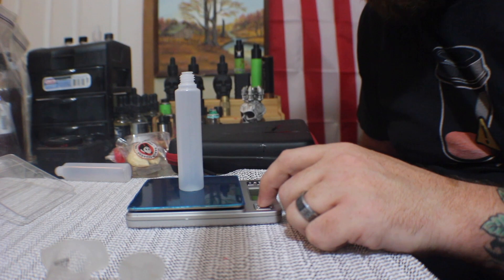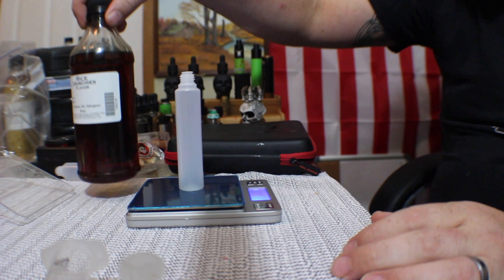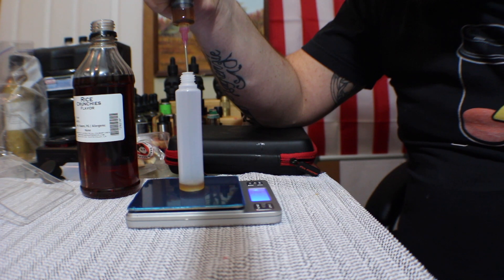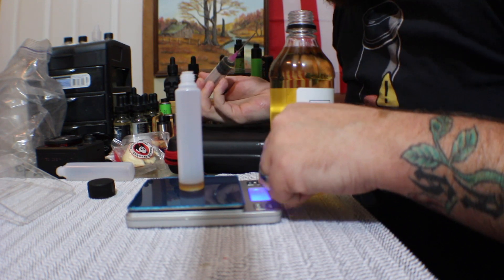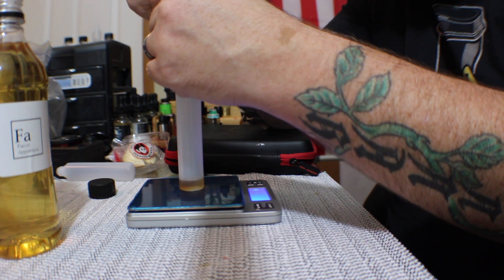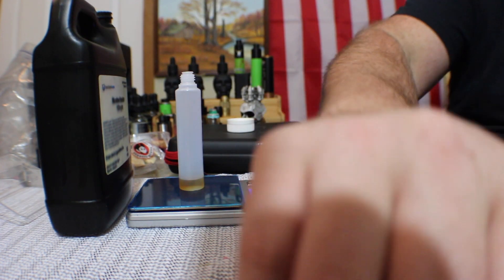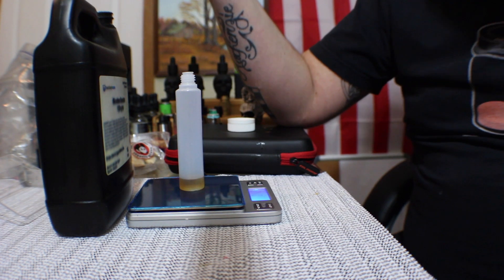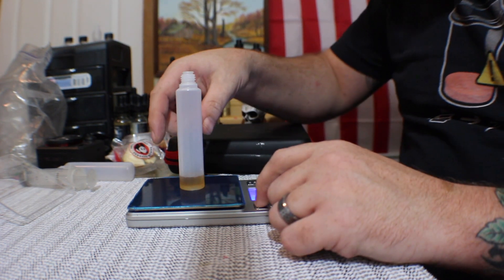DIY'd eliquid Krispy Rice treats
DIY'd krispy rice treats, aka rice krispies